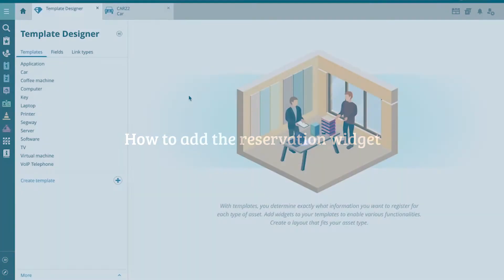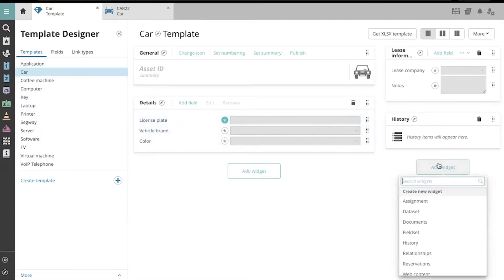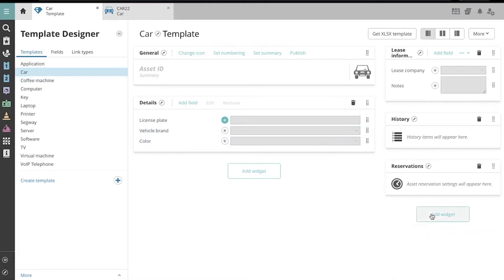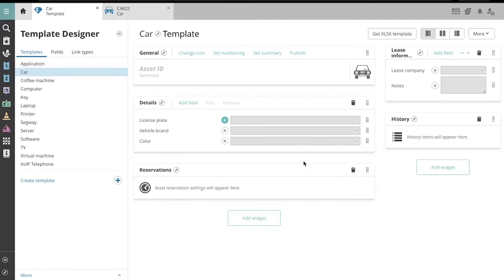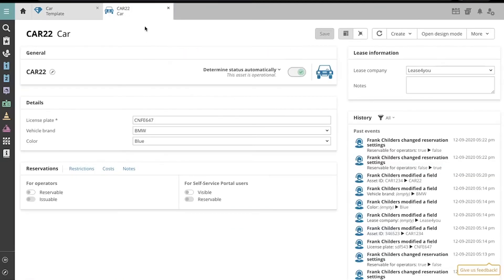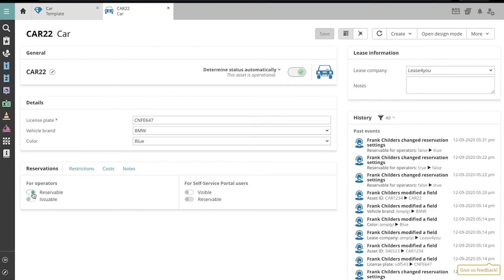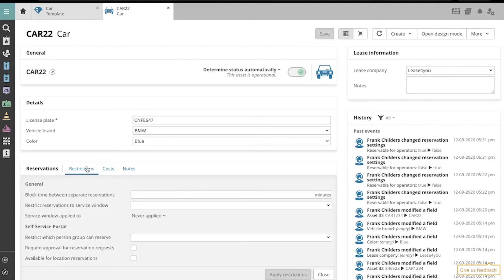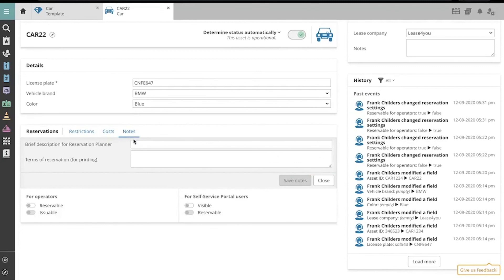TOPdesk Tutorials | Asset management - How to add the reservation widget to an asset template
This video explains how to add the reservation widget to an asset template. Adding the reservation widget to an asset allows you to adjust whether the asset is available to operators (and/or users of the Self-Service Portal) for reservation.